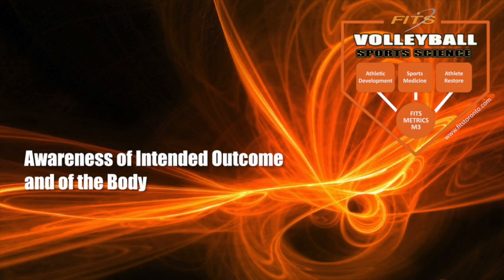Volleyball Sports Science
Ever wonder what makes an elite volleyball player so great at their sport? Or what are some of the things you can do as a volleyball player to improve? FITS Strength and Conditioning coach, Cory Kennedy, will discuss concepts such as; physical literacy, physical determinants of volleyball players, and important facets of vertical jump.

00:29min Main Difference B/w Elite and Developmental
02:12min Physical Literacy
3:22 min awareness of intended outcome and body
4:40 min Performance predictors
5:10 min Demands of Different Players
7:17 min Indoor vs Beach Volleyball
8:00 min Main Physical Determinants of Volleyball Players
11:43 min The Determinants of Vertical Jump Height
12:42 min The Importance of an Integrated Arm Swing
14:04 min Things We Can Do to Improve Vertical Jump
16:05 min Interesting Findings
19:55 min Question: Are we talking 2x their body weight on the bar?
     Question 2: Was it a full depth squat or a parallel squat?
23:10 min Key Take Away Points